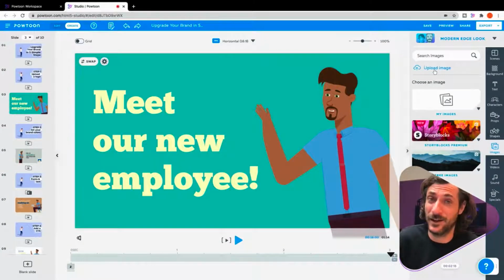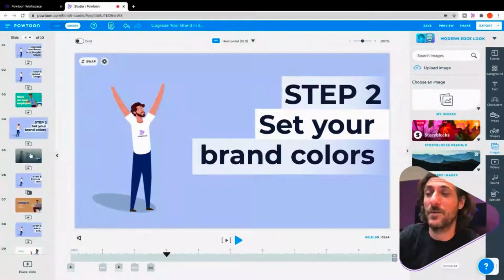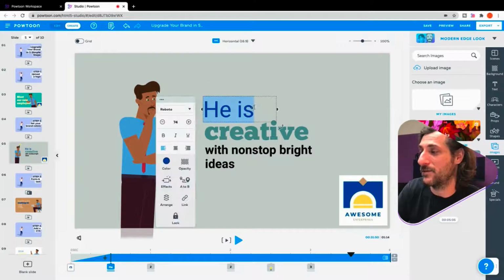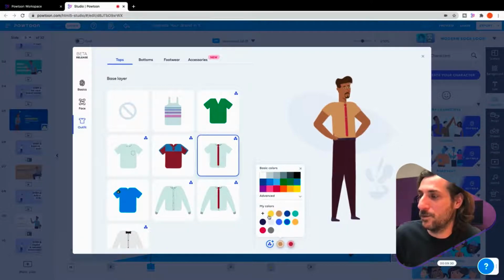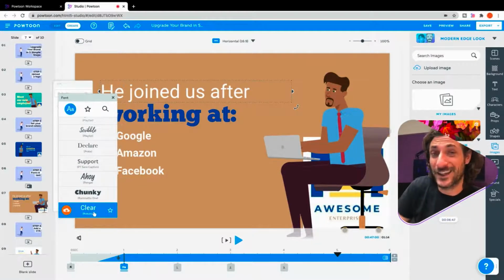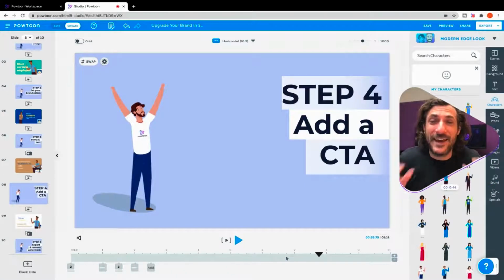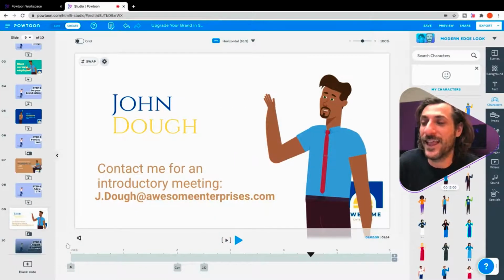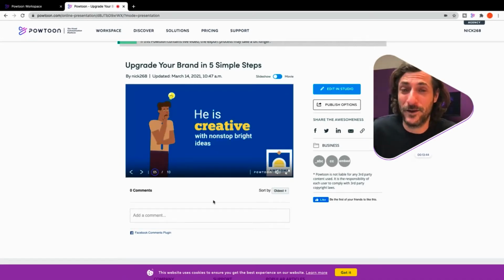How to Upgrade Your Brand in 5 Simple Steps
Learn 5 simple steps you can take today to step up your brand identity in the videos you make. Your brand represents your value, and that's as true for internal communications as it is for marketing or sales.

Powtoon is a leading video creation platform for making your own awesome, short videos and presentations. Powtoon empowers anyone to easily produce professional-looking videos and presentations, without the need for any design or tech skills.

Over 30 million people across the globe, including 96% of all Fortune 500 companies, Ivy League universities, and leading SMBs actively use Powtoon to the point that a new Powtoon video is created every second of every day.